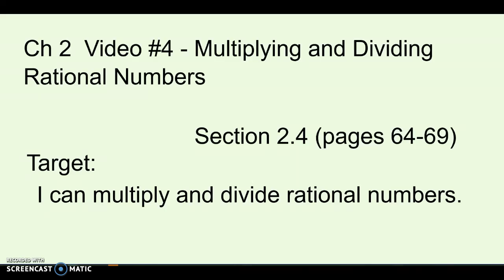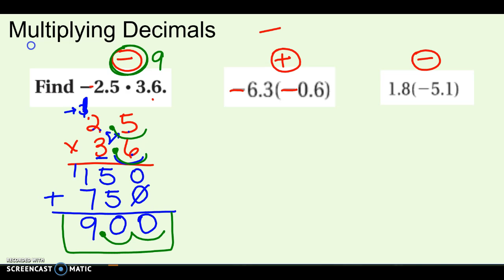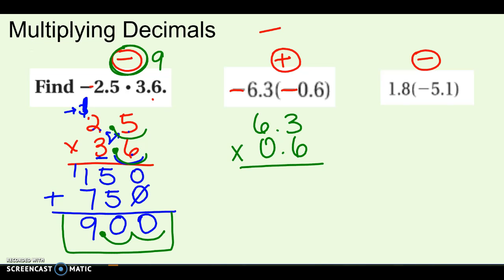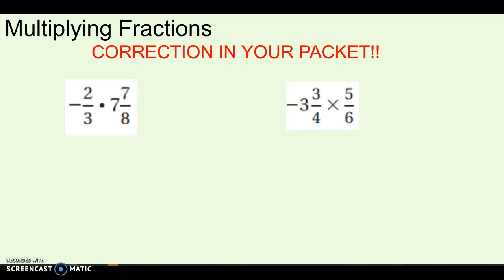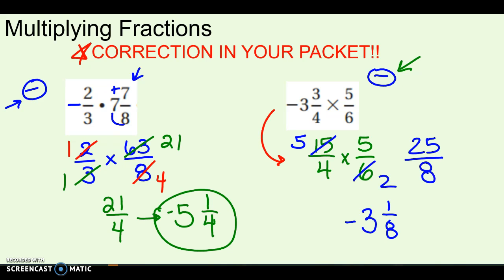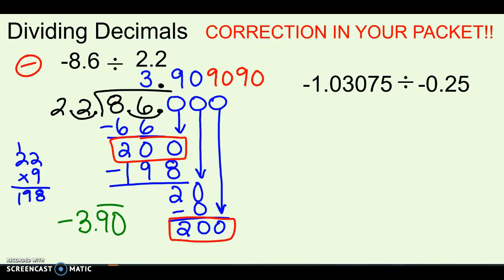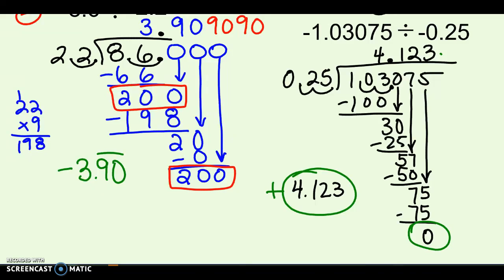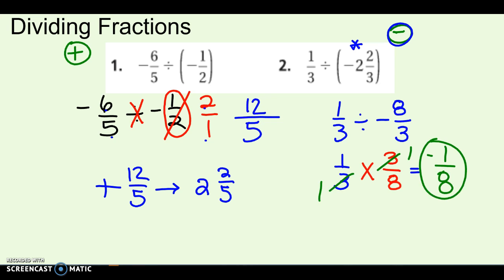Ch 2 Video # 4 - multiplying and dividing rational numbers